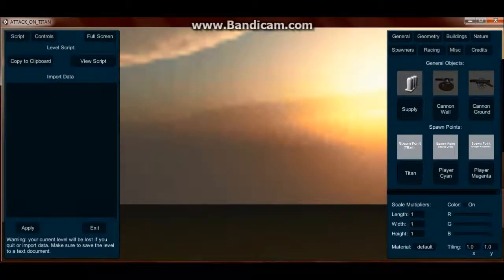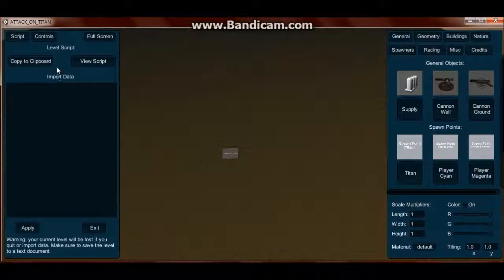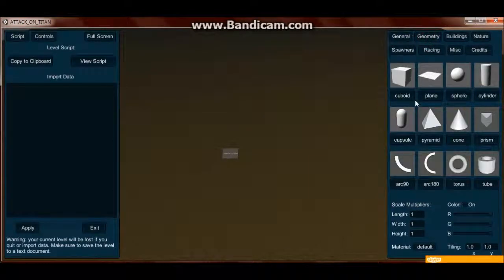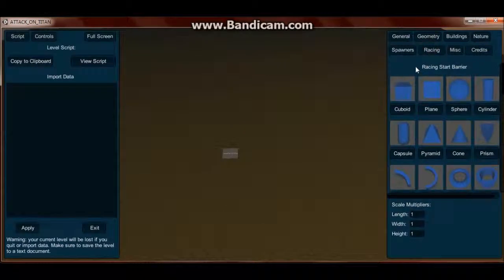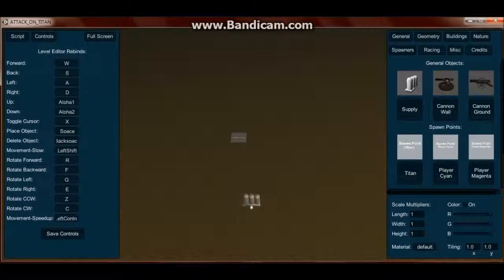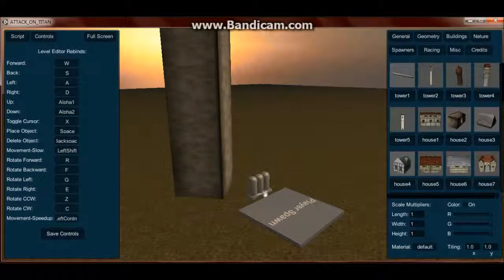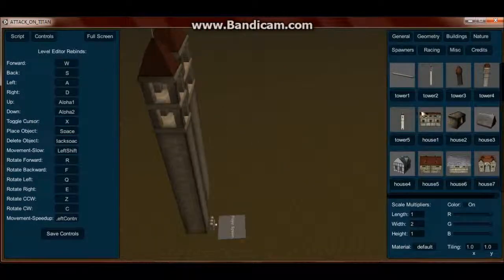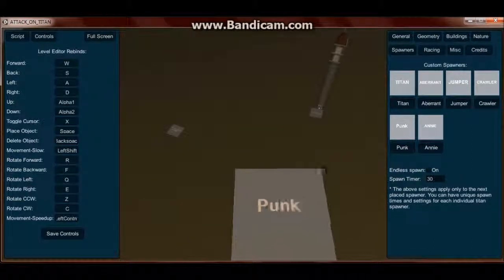AoTTG RC | Level Editor Basics Part 1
For my friend Seribii. I don't think this video was actually necessary, and I don't think it's particularly helpful, but maybe it will be. Sory for the quality, sorry I'm so terribly slow. Maybe you can set it to 1.25 or 1.5 speed. I usually do when I'm watching things on Youtube.